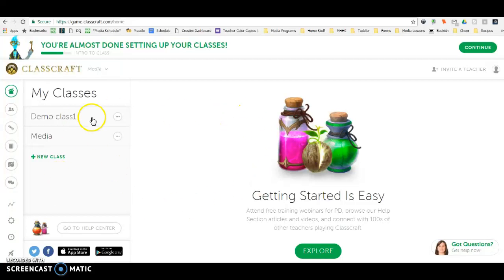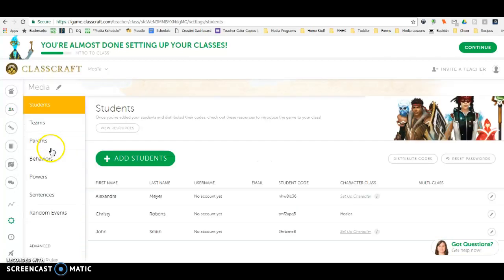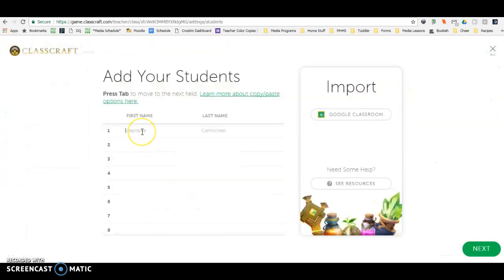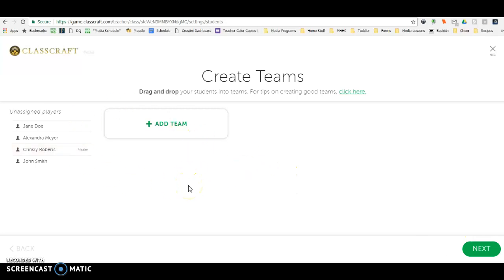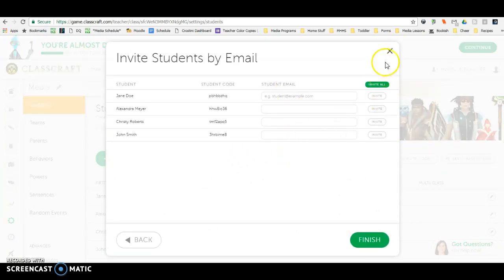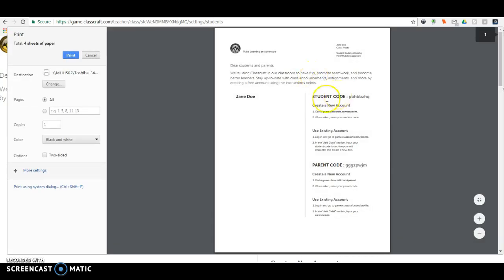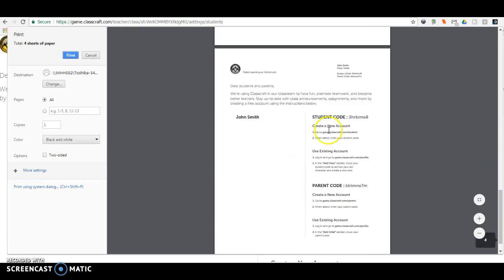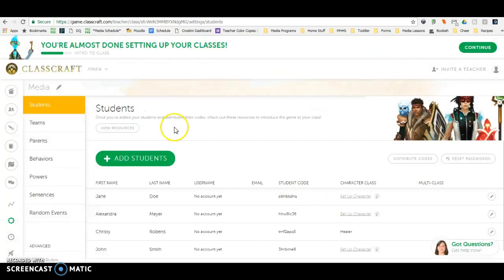Classcraft - distribute student codes